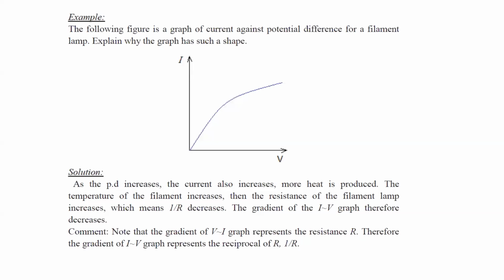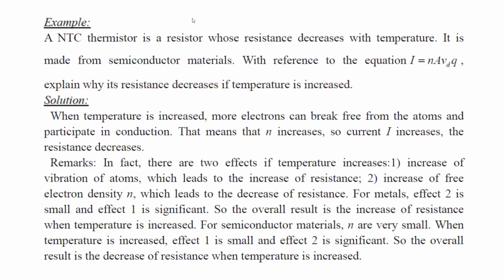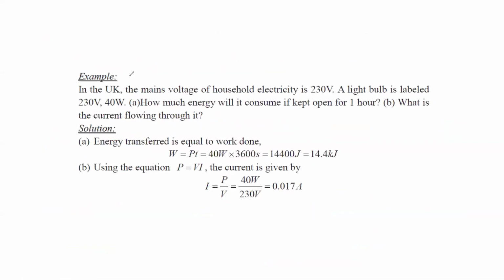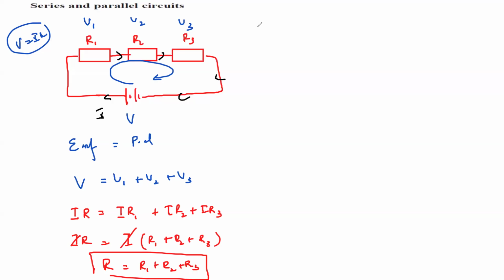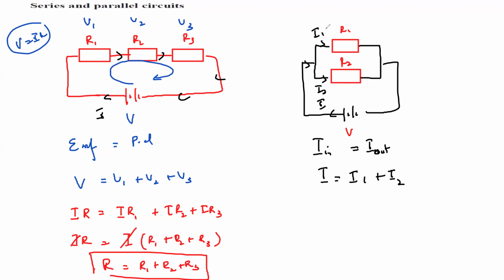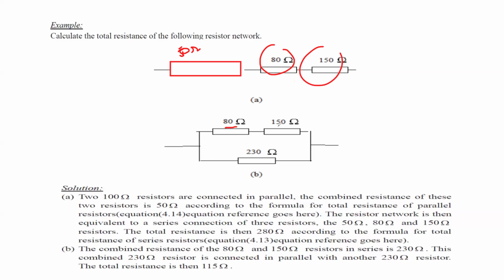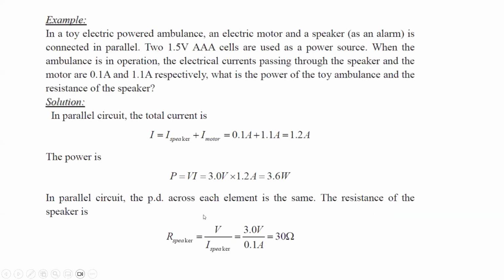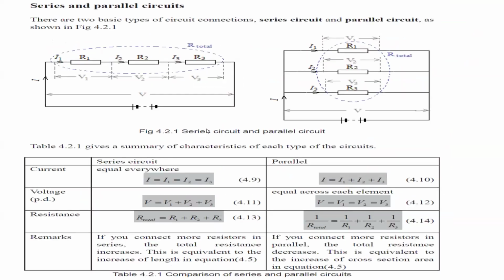Potential Divider Circuit A Levels Physics Lecture 68